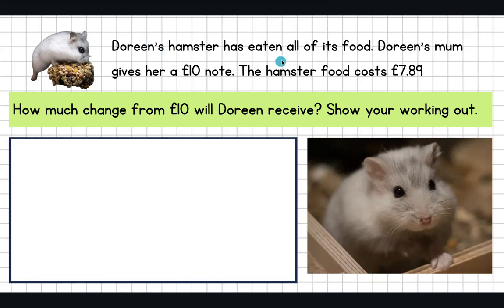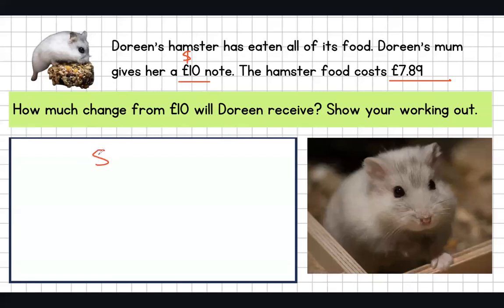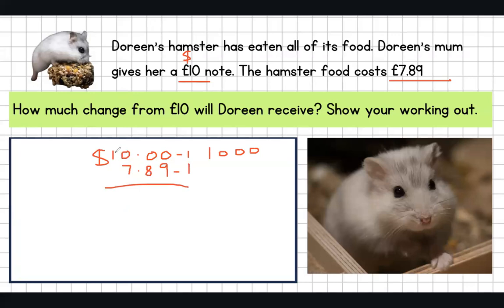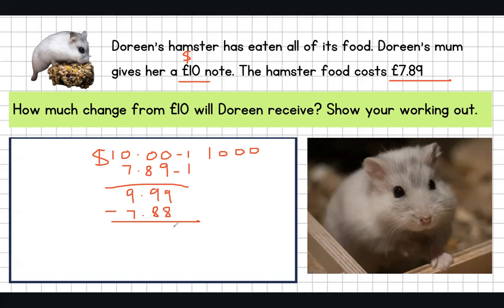Year 6 SATs Maths Paper Method 1